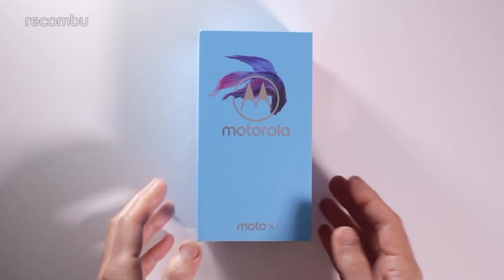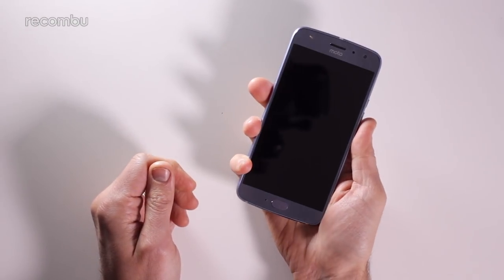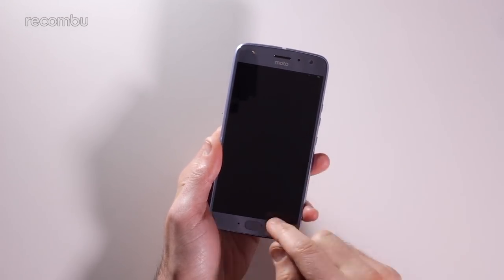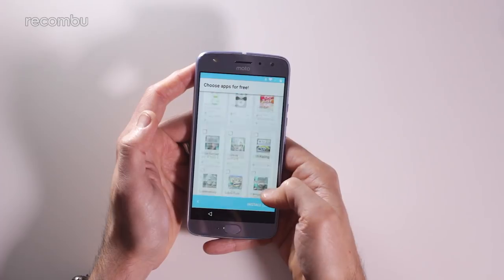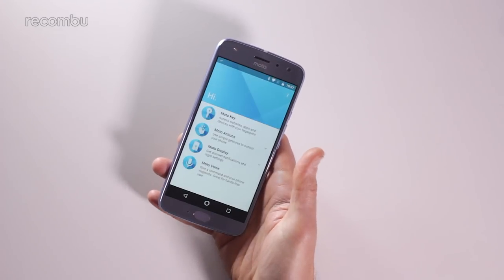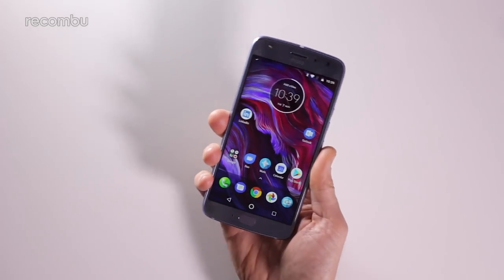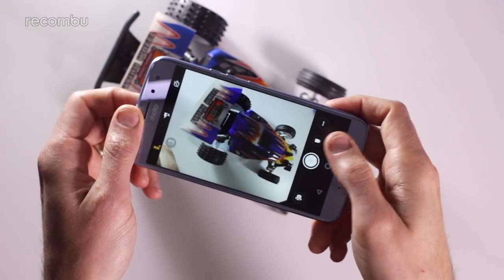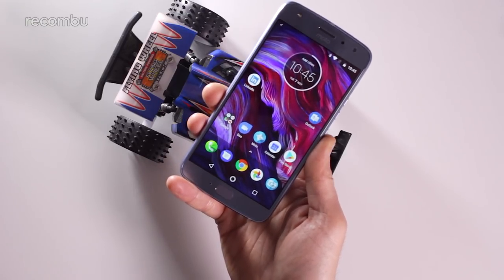Motorola Moto X4 Unboxing & Hands-on Review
Our unboxing of Motorola's Moto X4 smartphone includes full setup and a hands-on tour of this new handset, packing a dual-lens camera, water resistant design and mid-range specs.

The Moto X4 is £349 here in the UK, placing it between the Moto Z series and G series (like the G5s Plus and G5 Plus). Our Moto X4 unboxing offers our early impressions of the Android interface, camera tech, Assistant app and those specs.

Check back soon for our full Moto X4 review, including a camera review and more in-depth look at the new features such as Moto Key.

CORRECTION: There is 4K video support in the camera app, but only for the standard lens; the wide-angle lens maxes out at Full HD 60FPS.